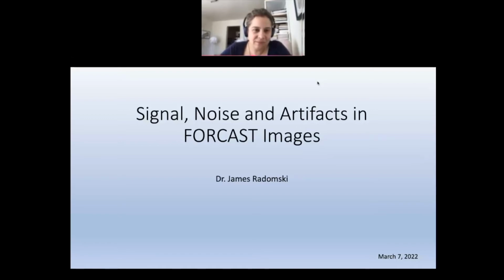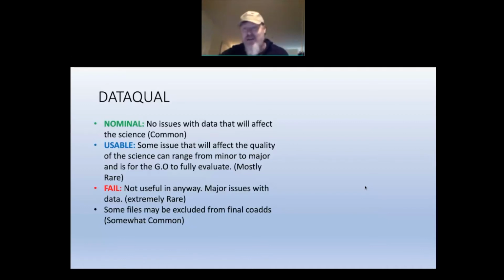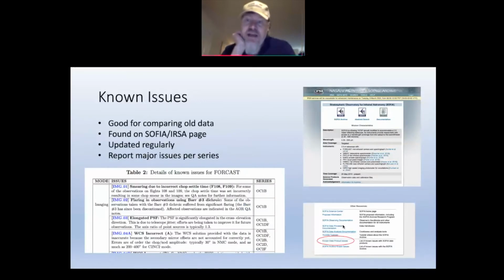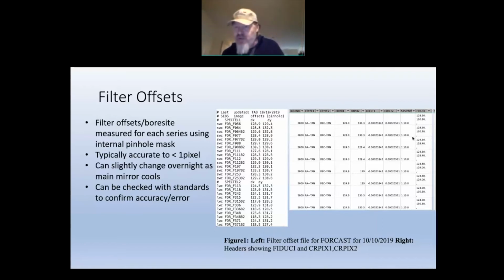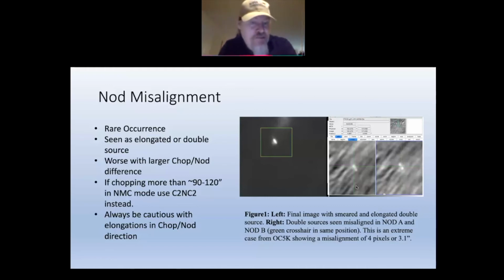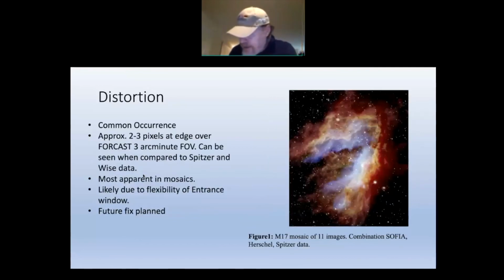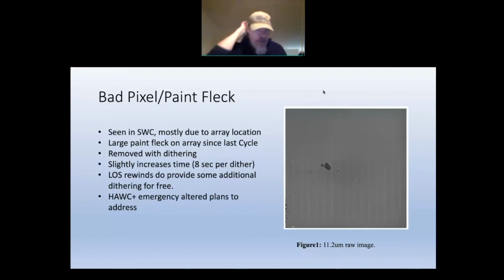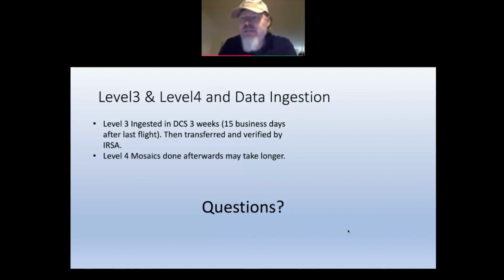James Radomski : Signal, Noise and Artifacts in FORCAST Images